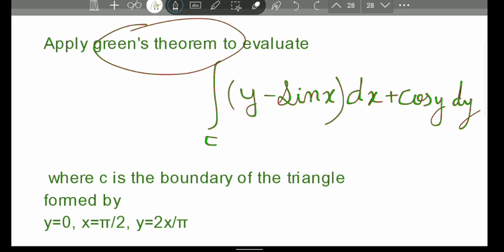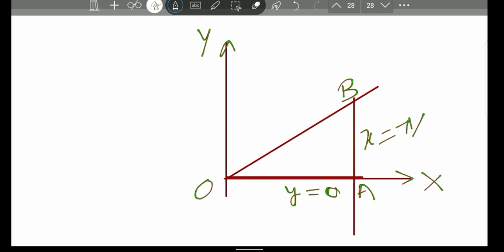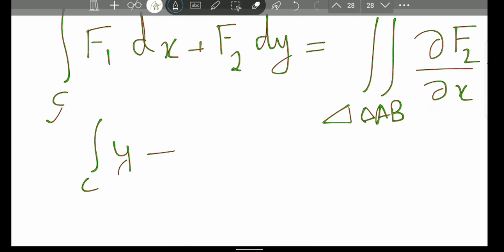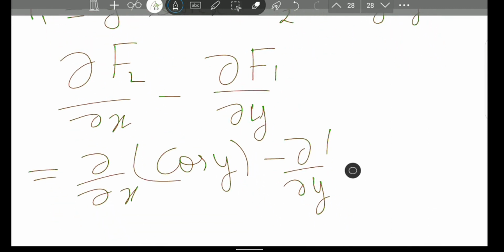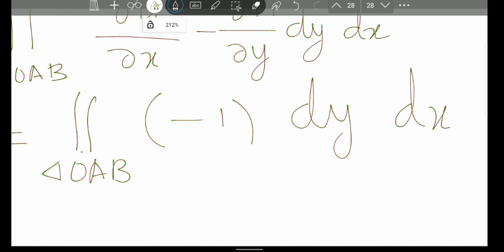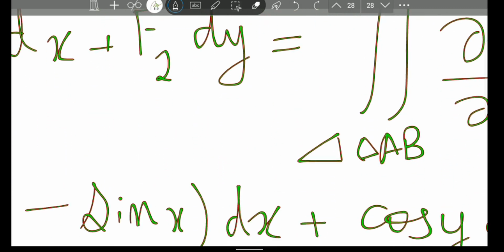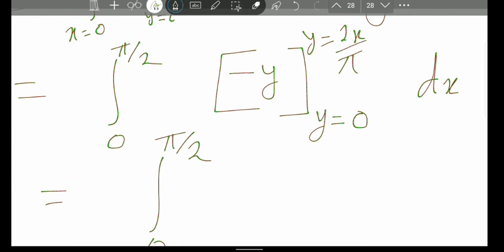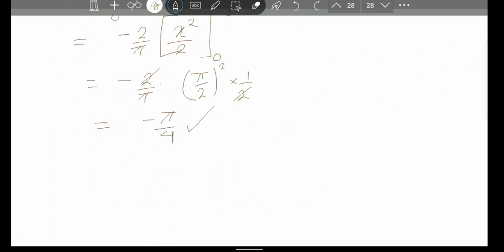Apply green theorem to evaluate line integral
We  apply  green's  theorem to evaluate  an integral   along a closed path   formed   by   a  triangle.